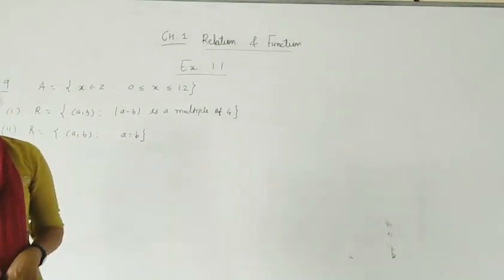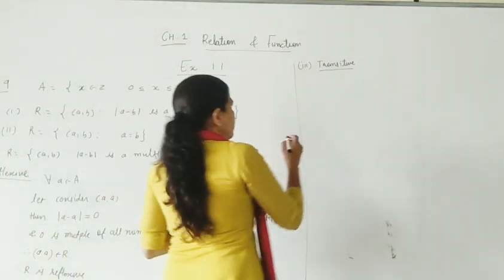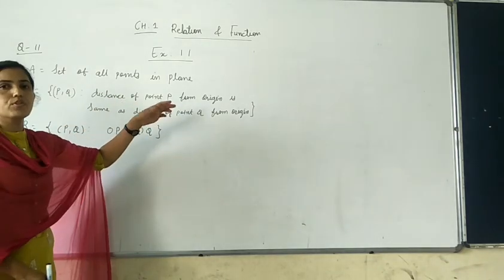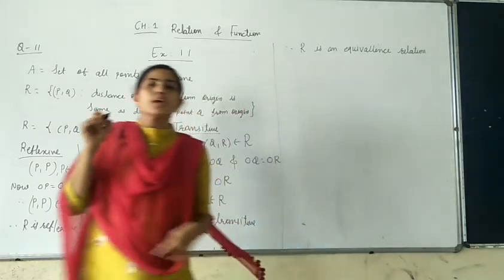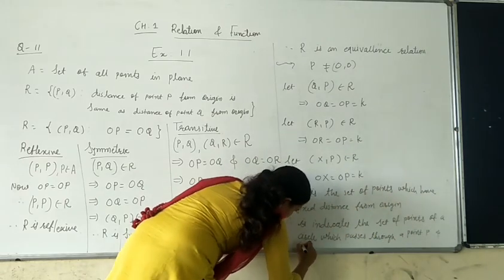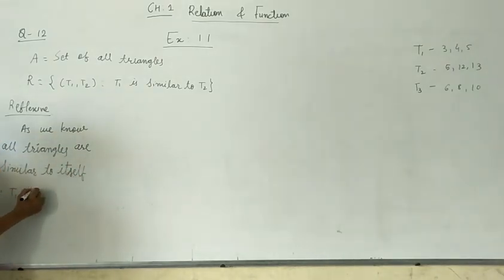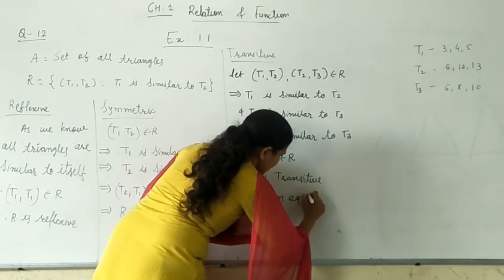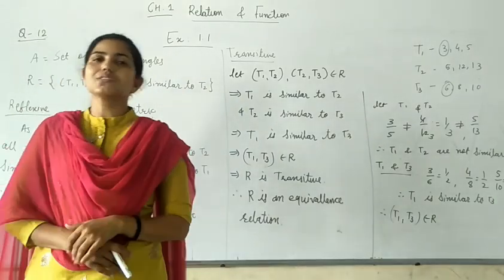Class 12 maths ex 1.1 que 9,11,12